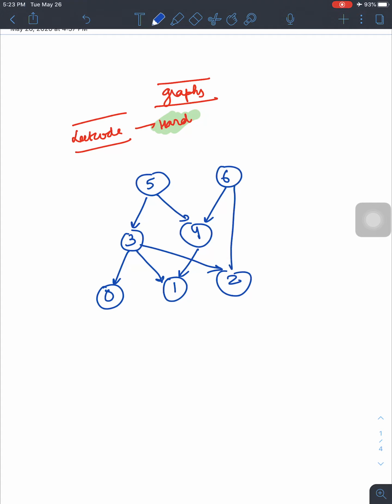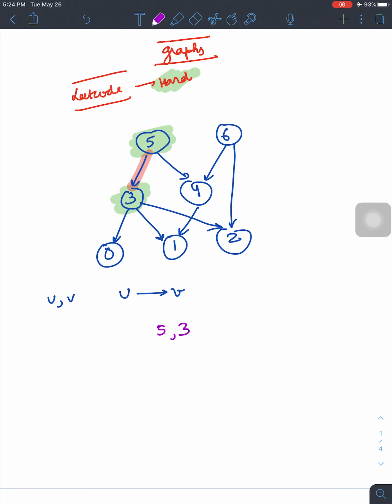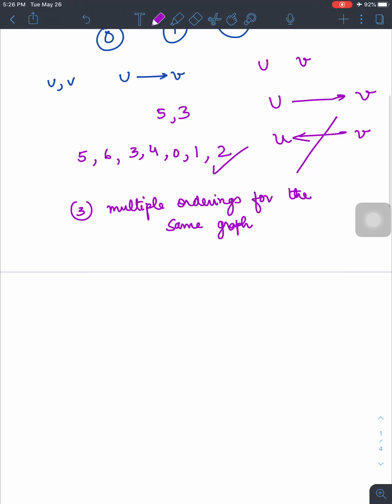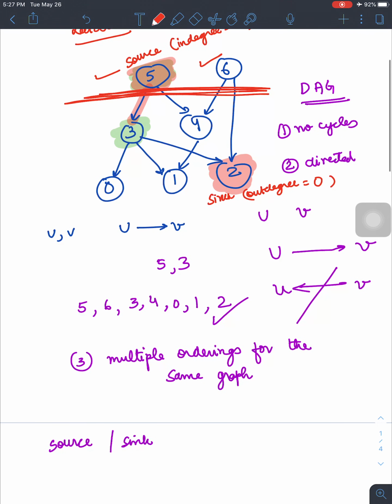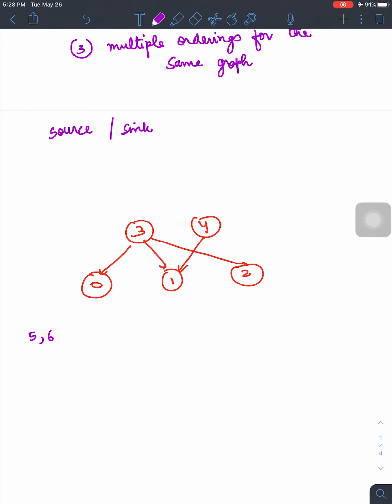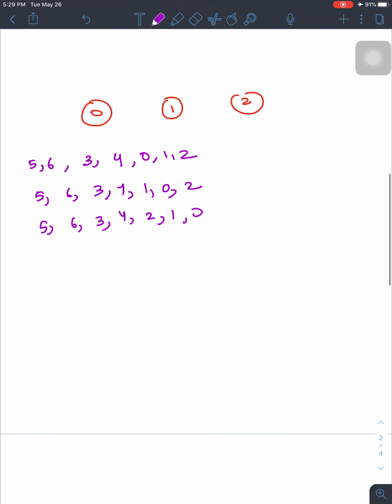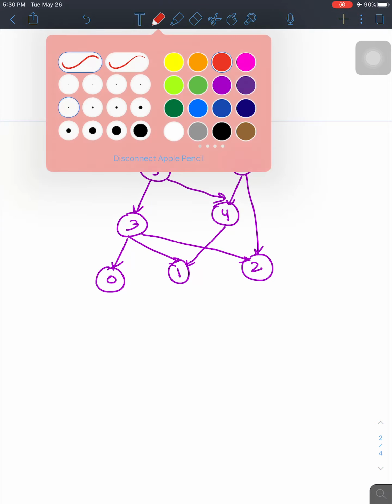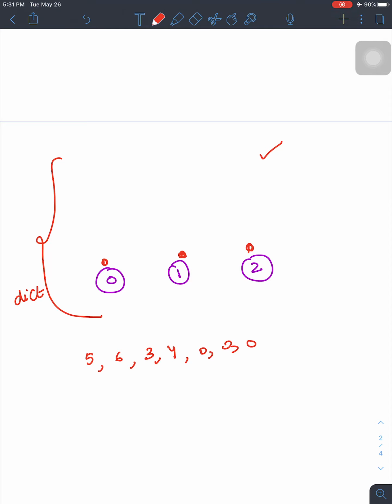Topological Sort in 10 minutes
A lot of people think topological sort is tough or get very afraid of solving the questions on LeetCode. However, from experience, I can say that it is one of the easiest Graph algorithms if only you can grasp the concept. Here is my attempt to help you with the same.